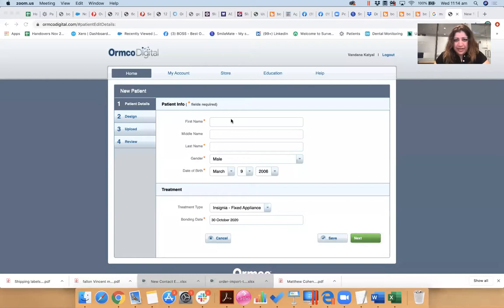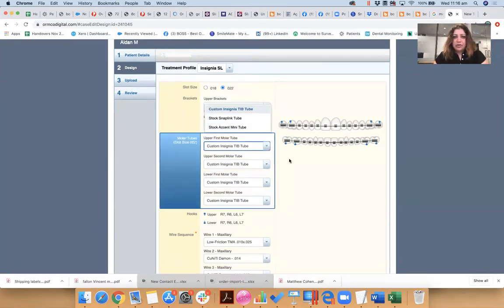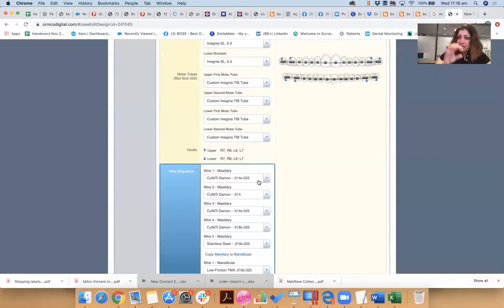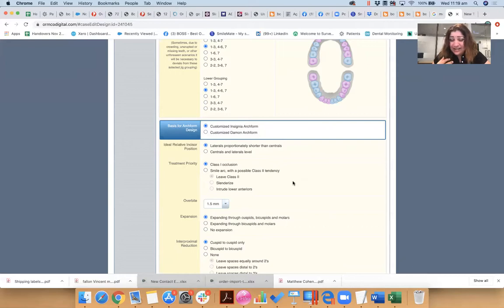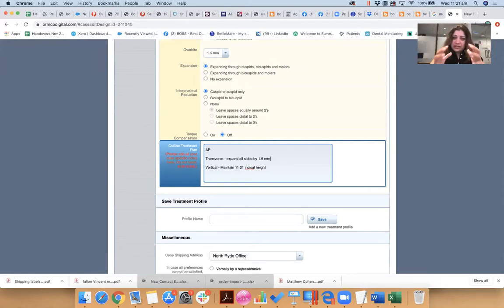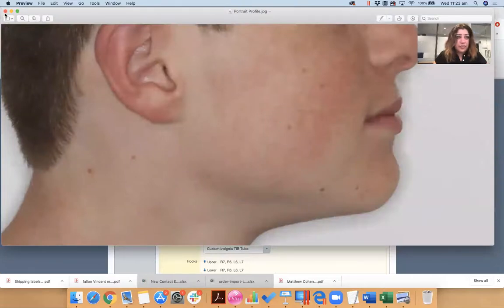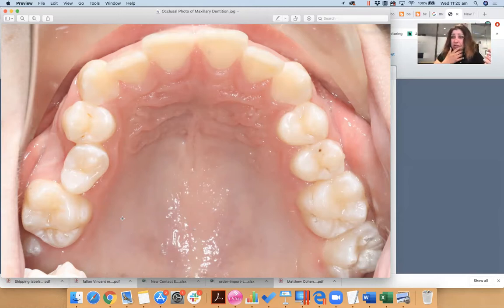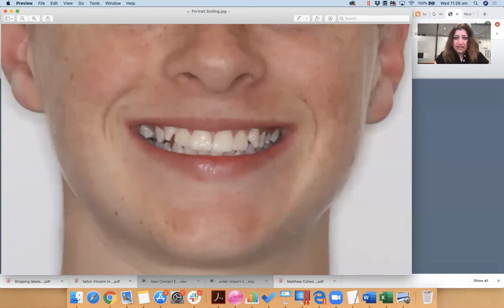Insignia upload instructions by Dr Vandana Katyal, Digital Orthodontic Course Director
BOSS's Diploma in Digital Orthodontics provides solid evidence-based and case-based education to dental practitioners and orthodontists globally.

Our course director Dr Vandana Katyal, Orthodontist at CCC Smiles Mosman and Sydney CBD (cccsmiles.com.au) is passionate about transforming traditional ways of doing orthodontics to digital techniques and appliances. Customised digital orthodontic appliances include Insignia, Invisalign, Clear Correct and many other manufacturers.

To learn more about orthodontic diagnosis, treatment planning and finishing treatments to excellence visit us and browse our qualifications. With glowing 5 star reviews and testimonials, Dr Katyal has helped dental practitioners globally develop skills that will last them a lifetime for their careers.

Increase your confidence, competence and case acceptance with BOSS!